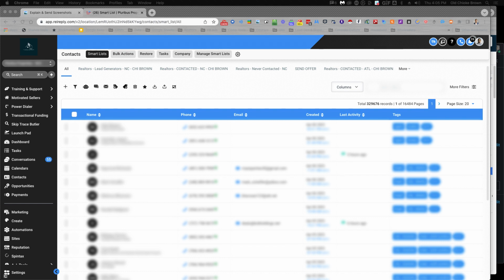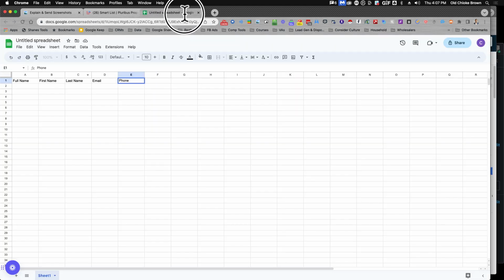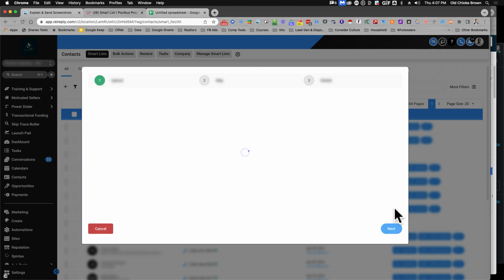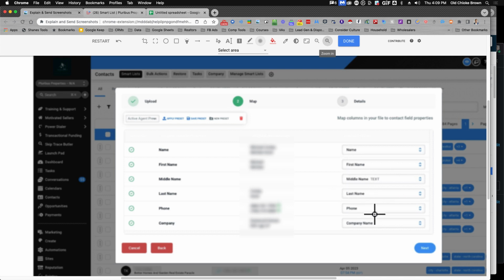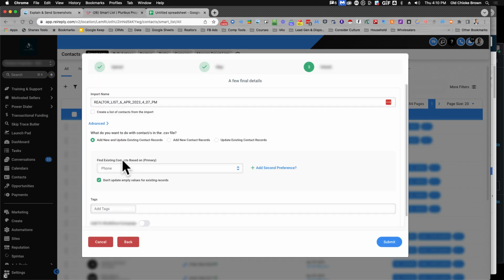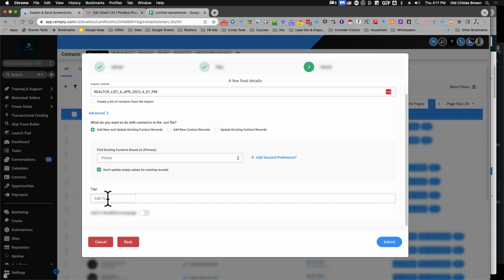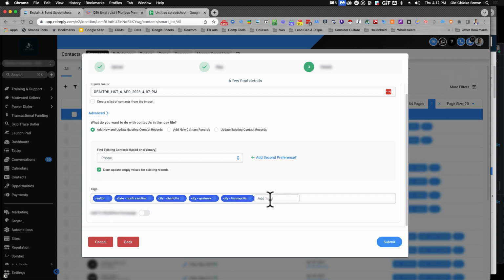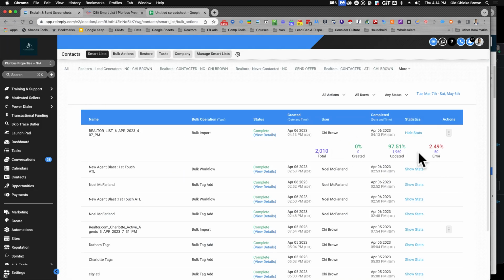REI Reply for Agent Outreach - Adding Contacts - Pt6